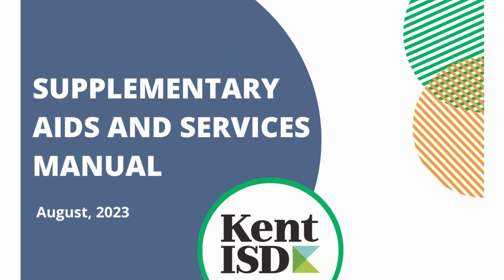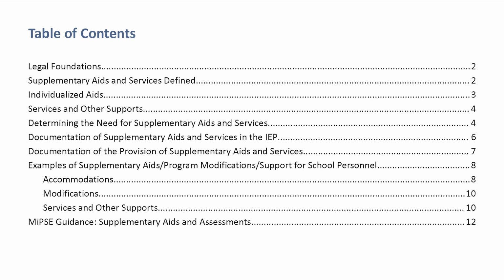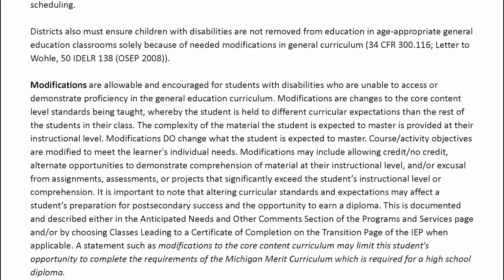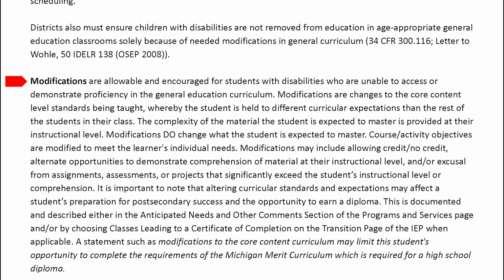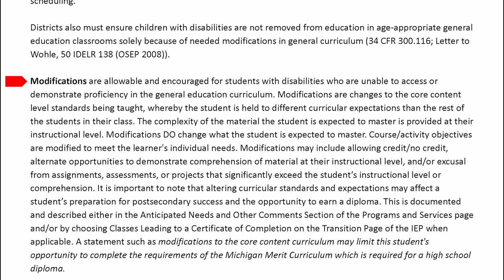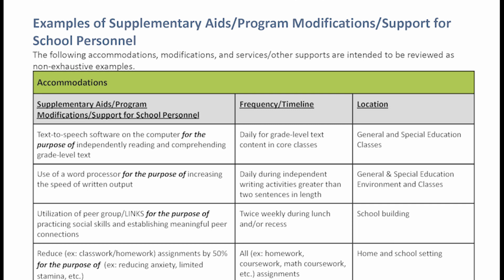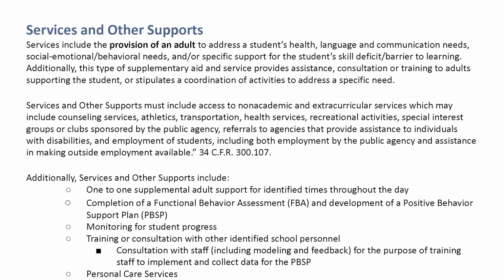Supplementary Aids and Services Manual (October 2023)